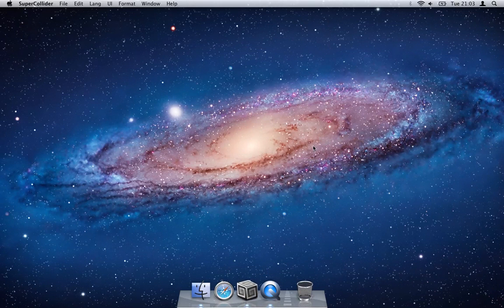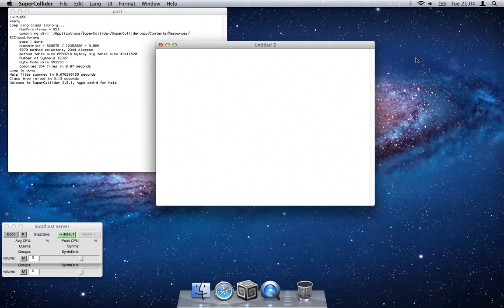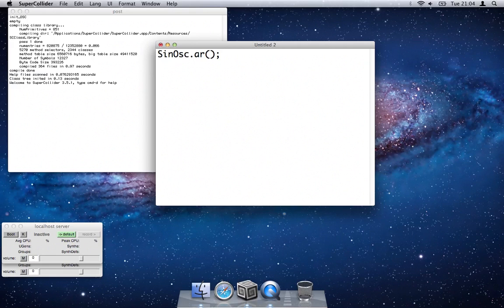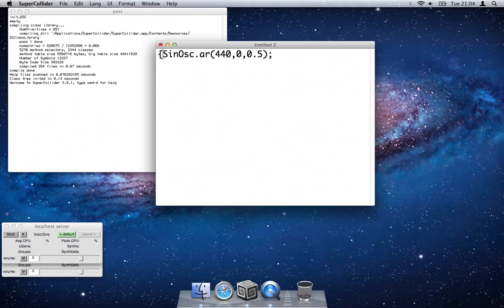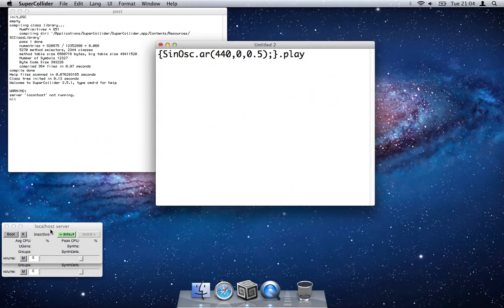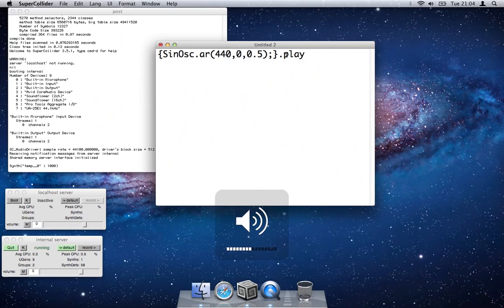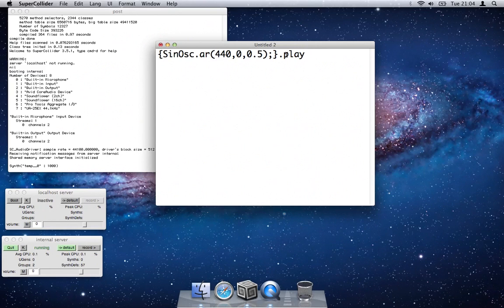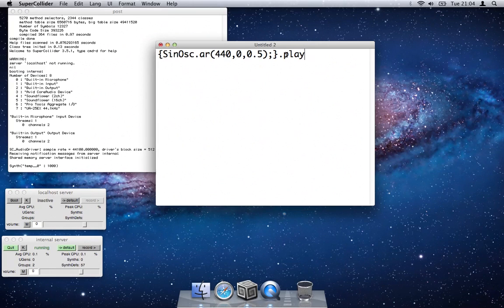SuperCollider Tutorial Test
This is a quick video to try and work out if there's any interest in a tutorial series for SuperCollider - starting from the very beginning, for beginners!